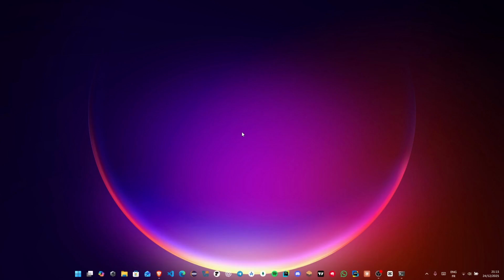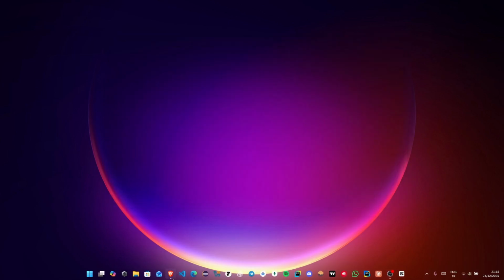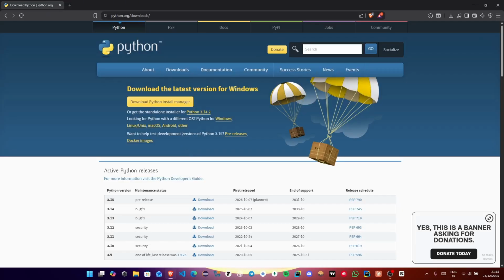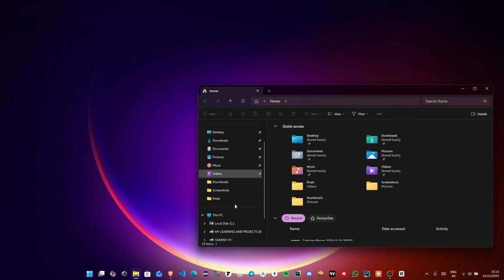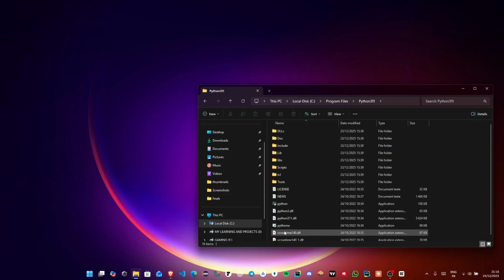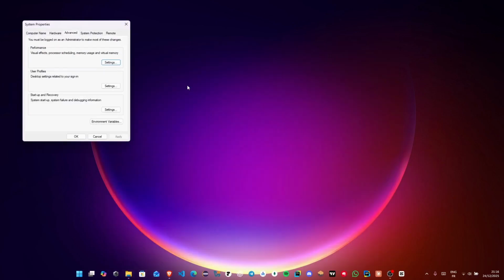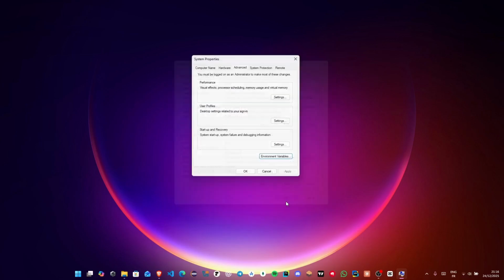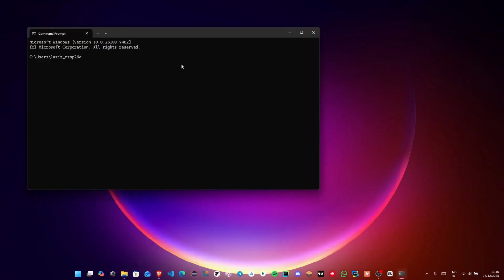How To Add Python To Path Environment In Windows 11 (EASY GUIDE) 2026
In this video, I’ll show you how to add Python to the PATH environment variable in Windows 11 quickly and easily in 2026. This step-by-step guide walks you through checking if Python is already installed, locating the correct Python installation folder, adding it to your system PATH, and verifying the setup using Command Prompt or PowerShell. If Python commands like python or pip aren’t recognized, this tutorial ensures you can run Python smoothly from anywhere on your system.

We won't bother you with notifications and it would help us a lot!